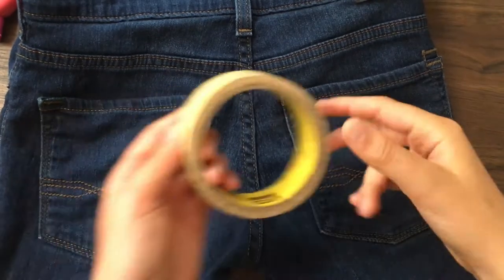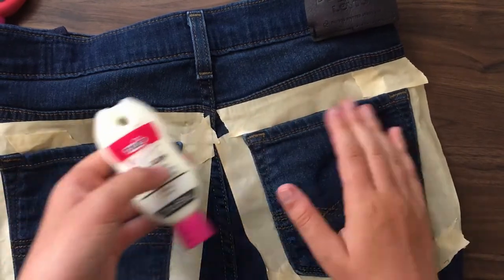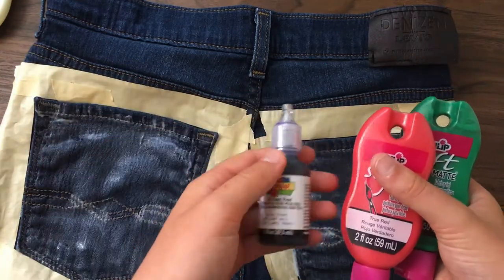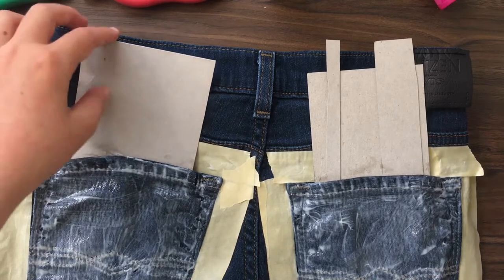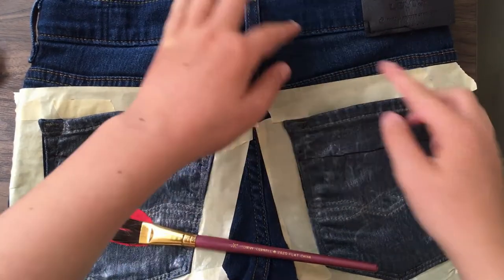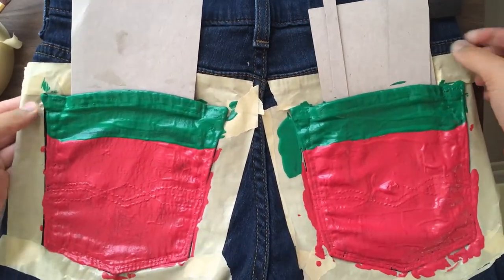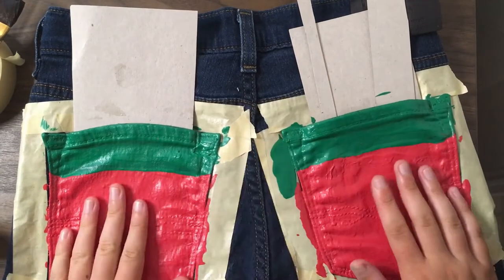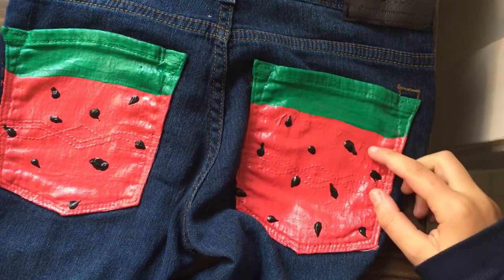Custom Painting Watermelon Jeans: How to Paint on Denim with Fabric Paint! 👖🍉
I custom painted watermelon jeans with fabric paint. These denim jeans were such a fun project to hand paint. I used fabric paint because acrylic paint doesn't stick to fabrics.

Materials:
Fabric Paint (white, red, green)
Fabric paint (black)
Masking Tape

If you enjoy art and crafts then you are in the right place! I enjoy editing and adding little bits to my videos. From painting on my wall to customizing shoes to do it yourself bookmarks and even more. Sometimes even some drawing which I am trying to improve on. Don't expect anything too skilled. 🤣

Q/A
What do you edit with? Davinci Resolve
What camera do you use? IPhone 7 or/and Old SE
How do you make you thumbnails? Photoshop
How long have you had your youtube channel? 1 year ish
What mic do you use? Boya B1-M1
Did you used to post ukulele tutorials? Yes, for a while I did art and ukulele but decided to switch to all art!

→Photoshop (awesome graphic design tools which I use for thumbnails)
→Davinci Resolve (editing)
→Krita (drawing software)
→Streamlabs OBS (screen capturing)

Please leave any questions or comments in the comment section below!